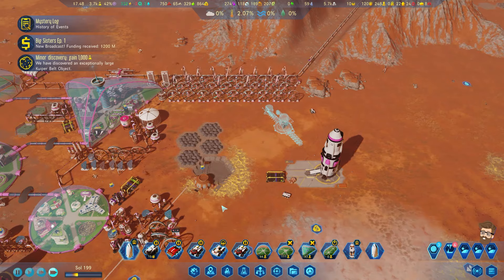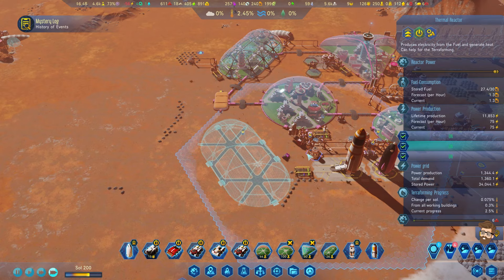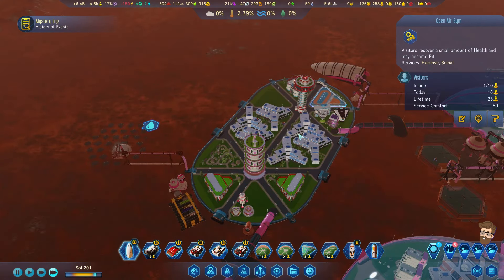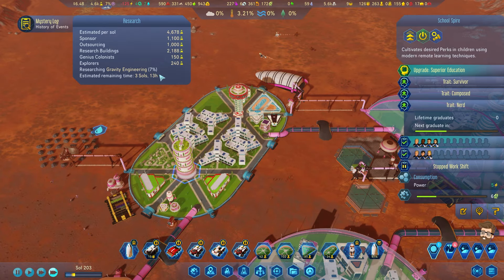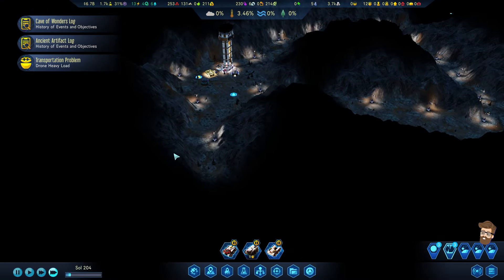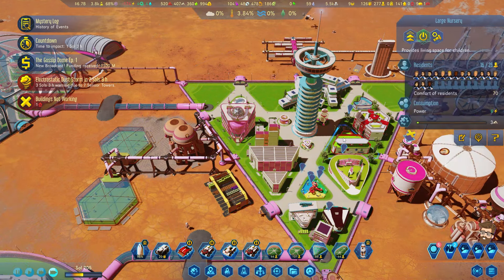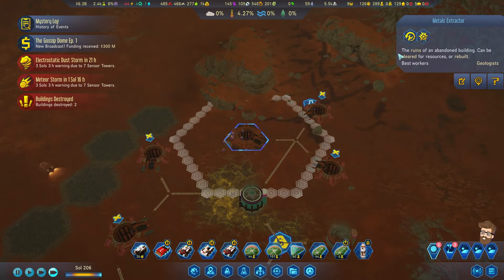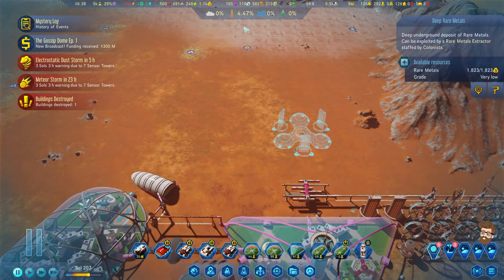Leviathan (Crater Colony Part 18) - Surviving Mars Below & Beyond Gameplay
Time to start a new modded series in Surviving Mars Below & Beyond. Someone posted a colony site completely within a crater on the Surviving Mars subreddit a while back, and this idea has consumed me. I loved the idea of it and the Frostpunk memories it elicited.
This video will show the end of the Dredger mystery as the Leviathan takes aim at the colony.

SCENARIO
Commander Profile: Astrogeologist
Logo: Colonization Effort
Mystery: Random
Colony Site: 23°S, 52°E
Difficulty: 460%
Game Rules (3): Winter is Coming, Dust in the Wind, Armageddon

Mods:
- Unlimited Scanning
- Unofficial Content Pack
- Omega Unlocks All